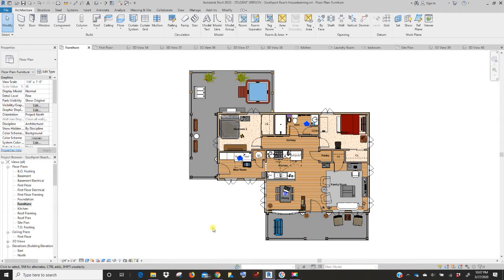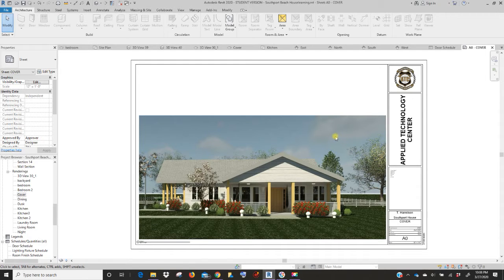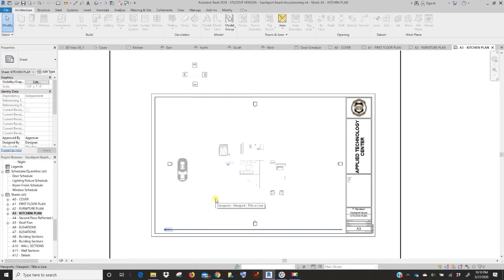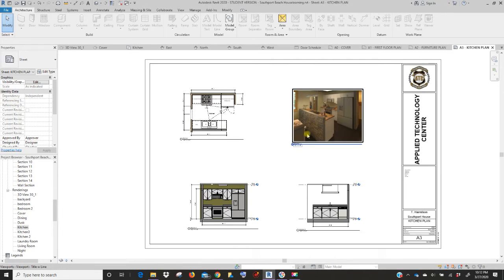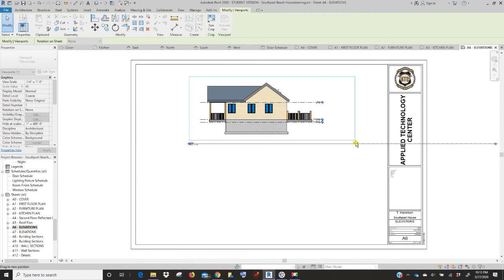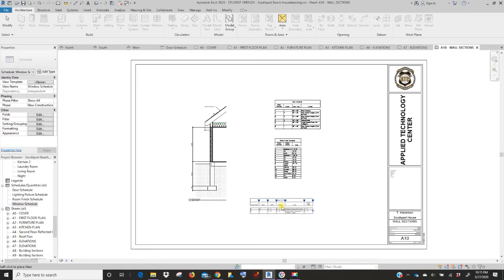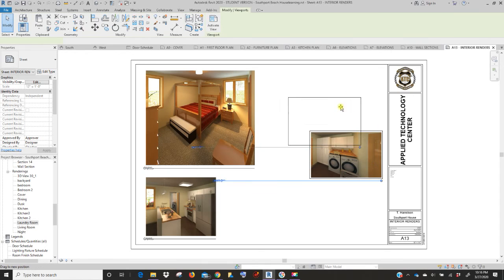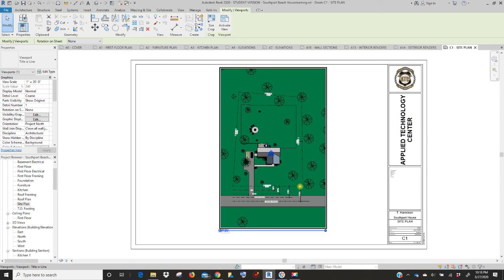Making the Plan Sheets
Putting all the views into the Sheets